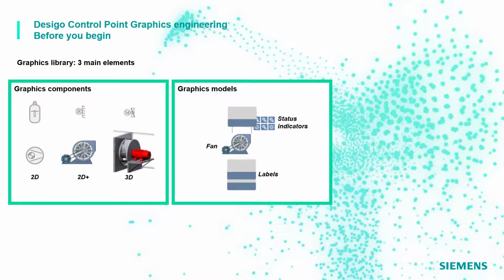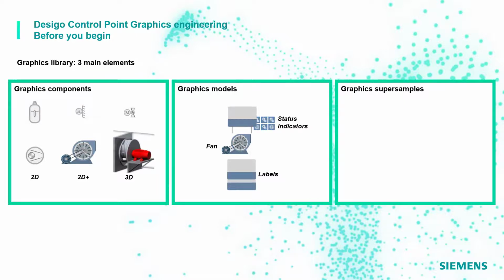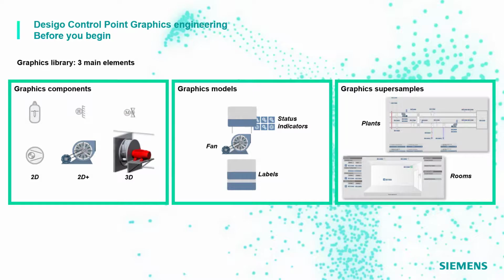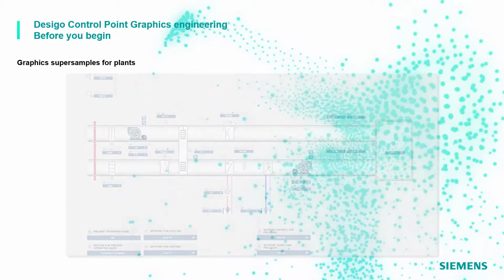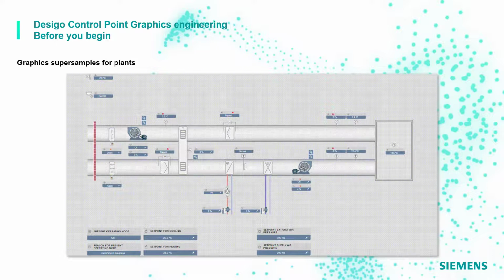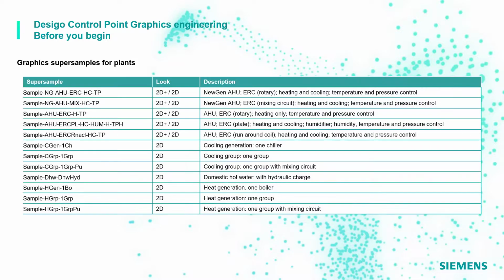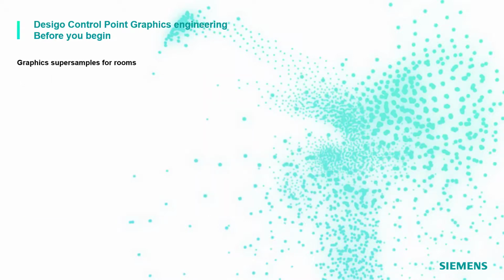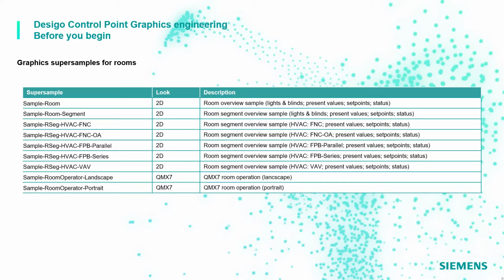Desigo Control Point – Graphics Engineering – Before you begin